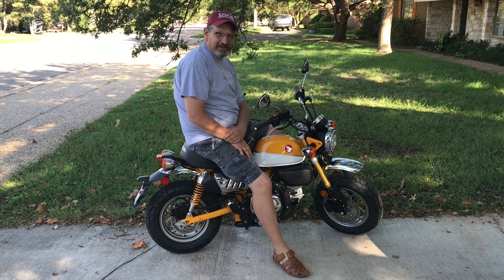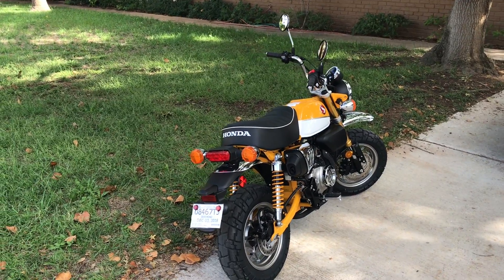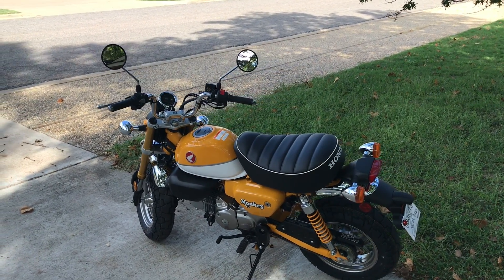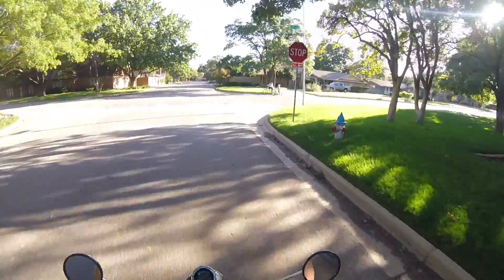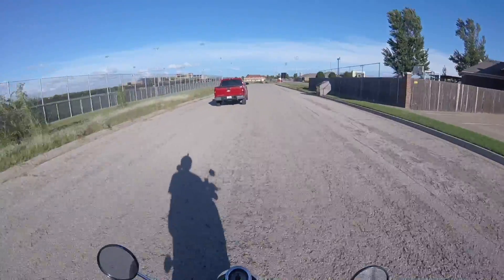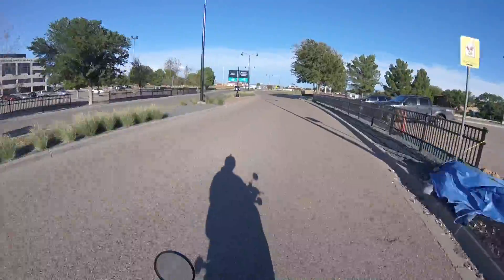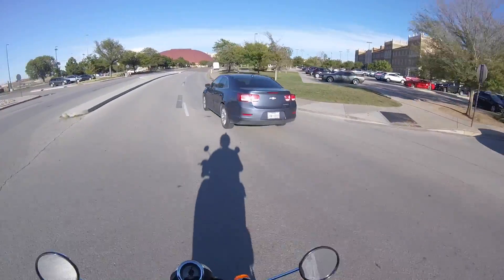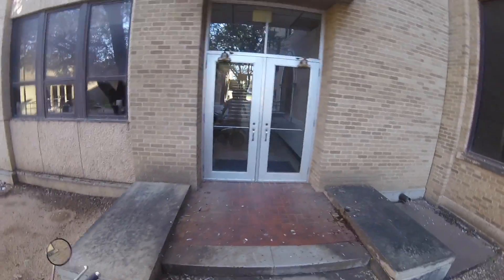My 2019 Honda Monkey Motorcycle Review and Ride